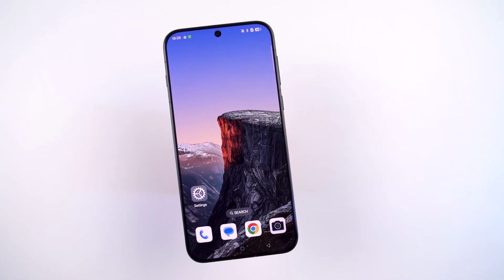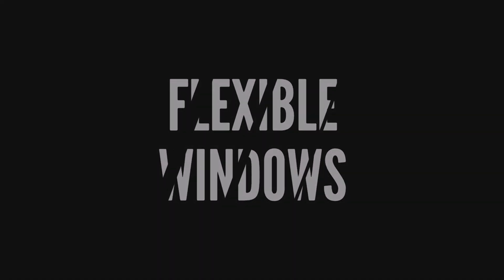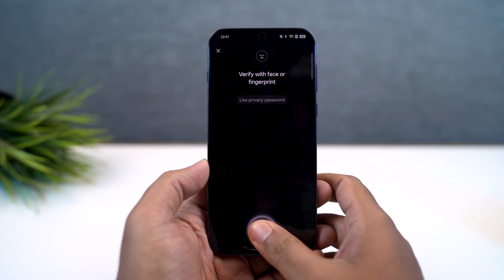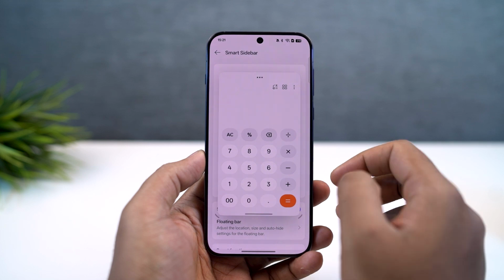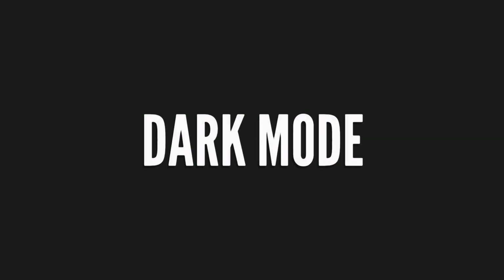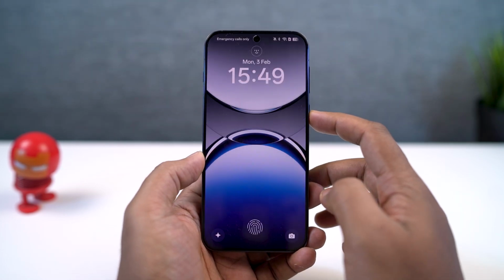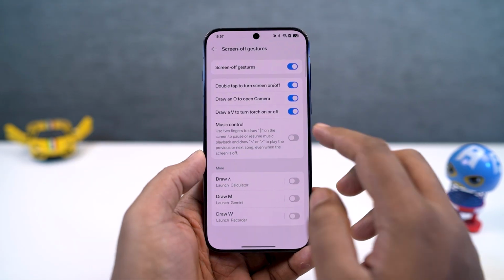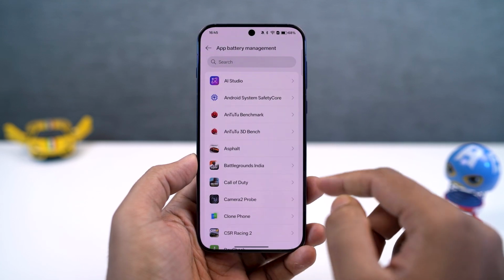Oppo Reno 13 30+ Tips and Tricks